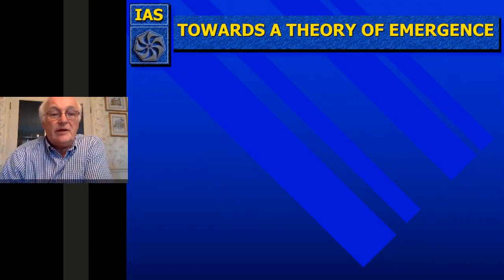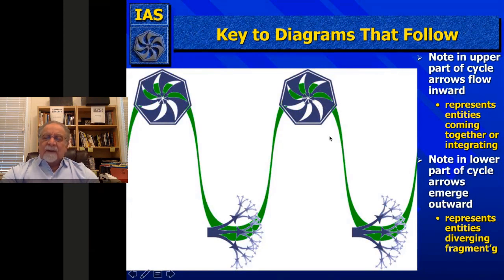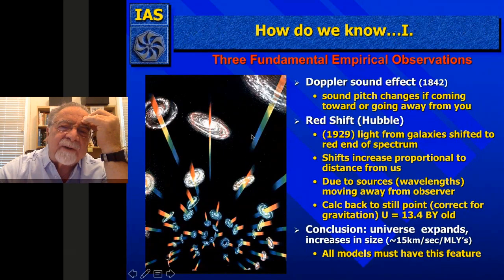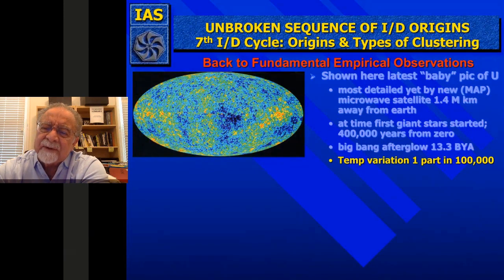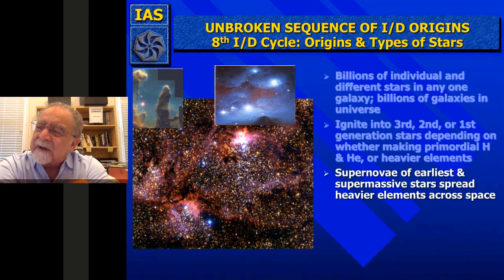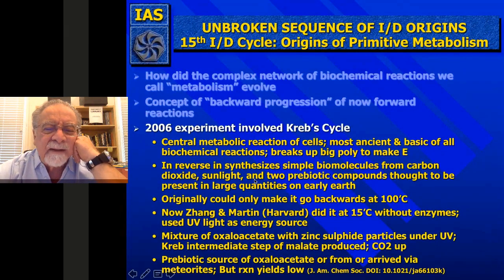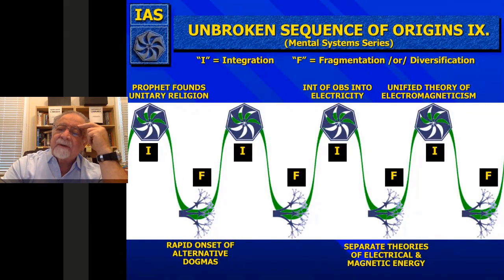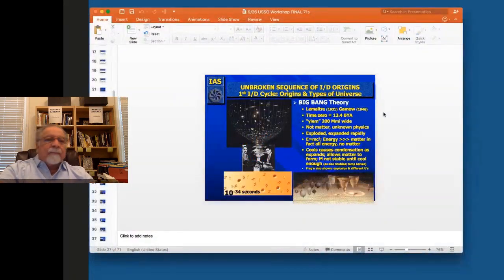Unbroken Sequence of Origins Part 1 Dr Len Troncale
Part 1 of Lecture by Len Troncale on  Unbroken Sequence of Origins